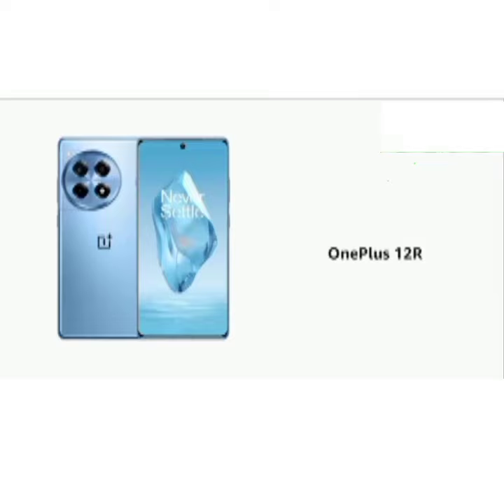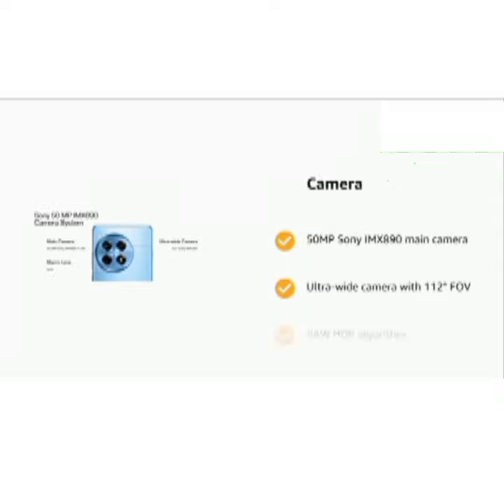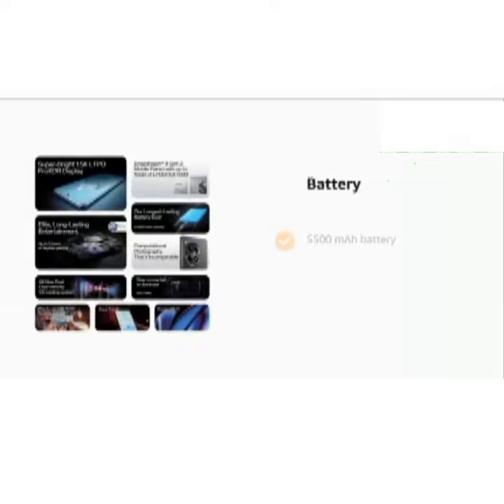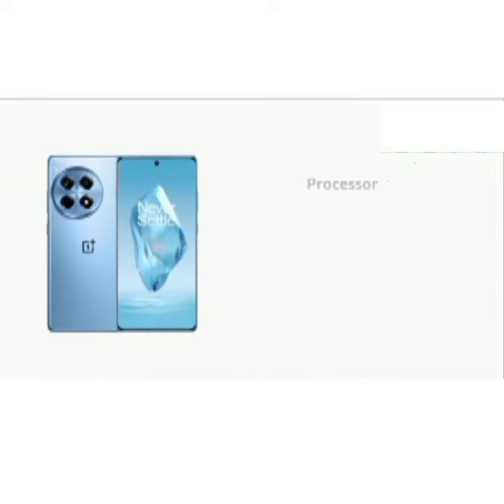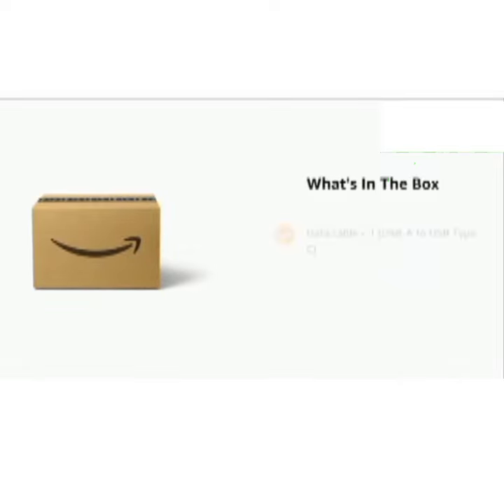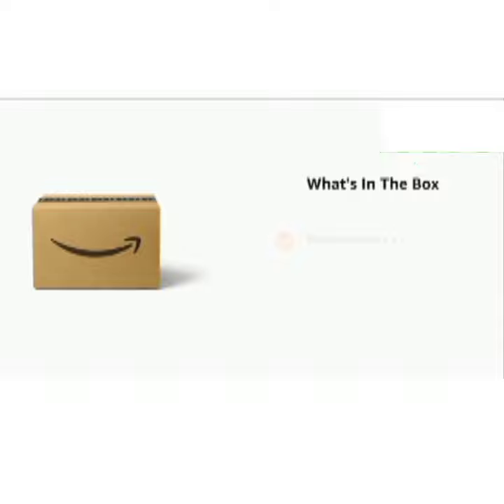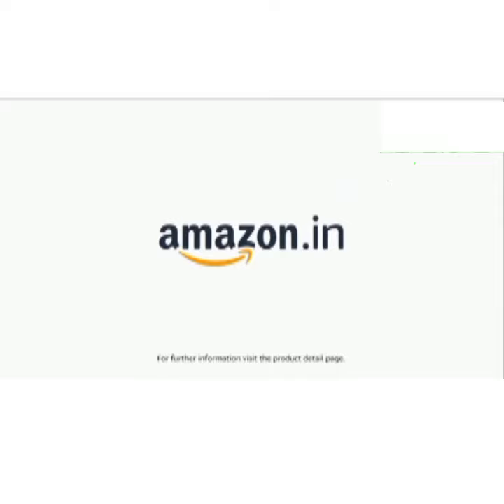Unboxing One Plus Wireless charging Mobile / One Plus 5G Mobile / Wireless Mobile /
OnePlus 5G / Wireless charging mobile sets

Namaskar Mera Naam Monu Mehra hai aur Aap Dekh Hain Mera all Topics of Trusted ke videos Mai Aap Sub k liyen har vishay ke Trusted video ko hi banata Hun Jo video Aapke or Aap Subke Life Time tak kam aaye Main kabhi koi Fake ,kharab, jhutha , galat , yani chori Kiya hua video nahin banata aur na hi yah sab pasand karta hun jhooth bolna ya kisi Ko Dhokha dena anata Mai Aap k liyen vohi video ko banata hun jisse Aap Subko Faida Mile kabhi kisi ko koi Nuksan Na Ho agar Aap Mujhe Follow karte ho to pahle Aap Mere har video ko pura dekhen pasand aaye Tabhu like Karen Mere har video ke discription ko Aap jarur dekhen kyo k Main Shopping ke video ko bhi dalta hun jis Product link Aapko discription mein milta hai,
Fir Aap mere channel ko Subscribe karna Yea Aap sabke liye Free hai Meri aane wali nai video ke liye subscribe karne ke bad BEL icon jarur dabaen yani ghanti ko bracket mein jarur karne Please full watch ,like ,share aur comments jarur Karen Mere kisi video se Aapko koi Nuksan Nahin hoaega Aap Sub Mujhe jyada se jyada support Karen Dhanyvad.

OnePlus 12R (Cool Blue, 8GB RAM, 128GB Storage)

OnePlus 12R (Iron Gray, 8GB RAM, 128GB Storage)

OnePlus 12 (Flowy Emerald, 12GB RAM, 256GB Storage)

For More Watch My Full channel videos Because We make All kinds of Trusted video for You